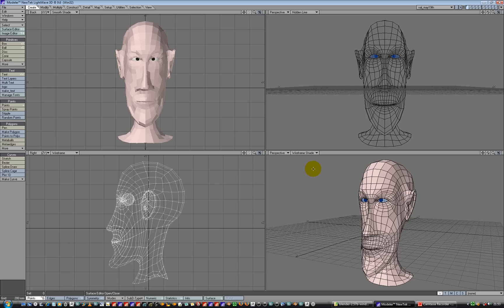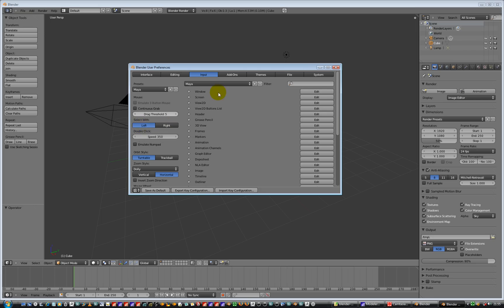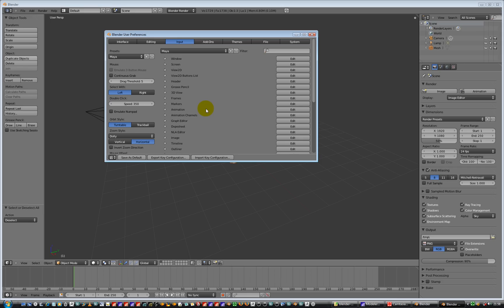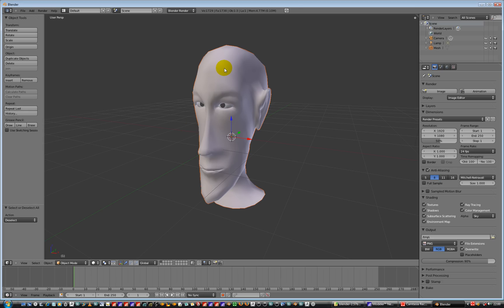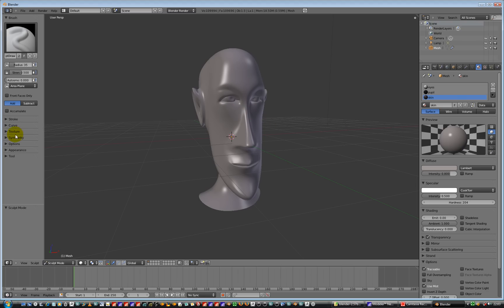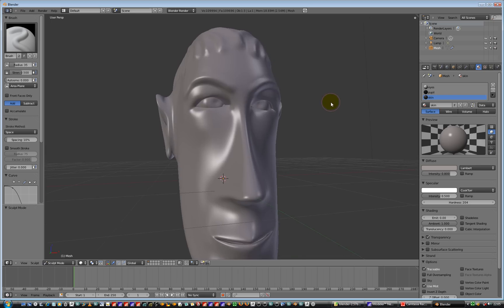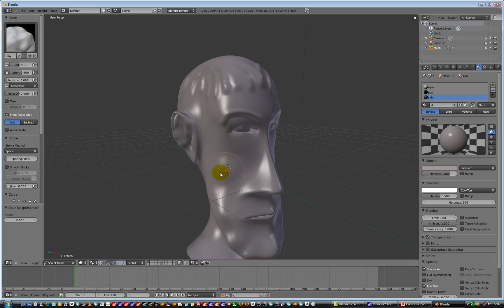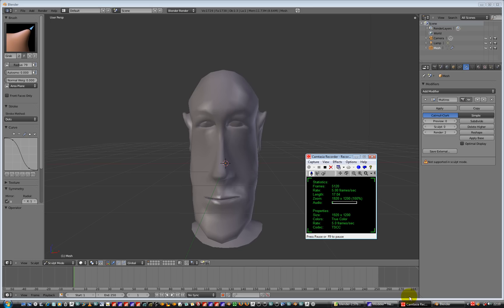***Not For Children*** lightwave to blender 2.57sculpting basics 101 training vid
***ALL content uploaded to my YouTube channel is not intended for or directed towards children*** lightwave to blender 2.57sculpting basics 101 training vid
just a quick up n running video on making the jump from lightwave to belnder for sculpting tasks a painless prospect